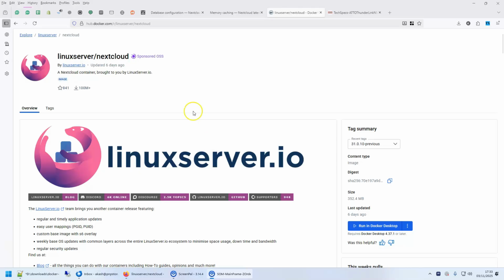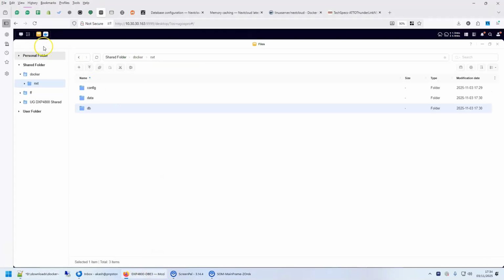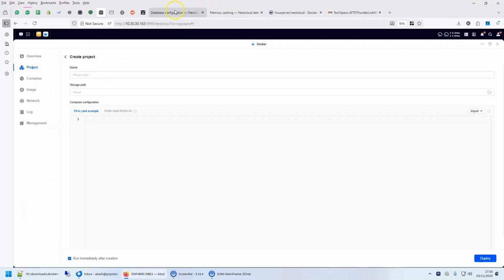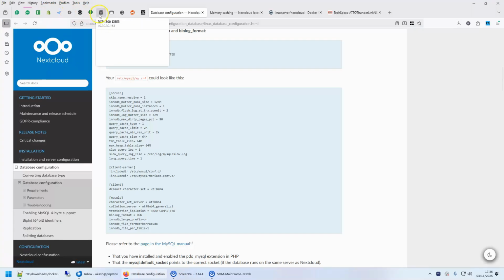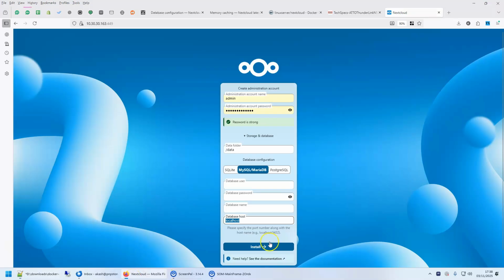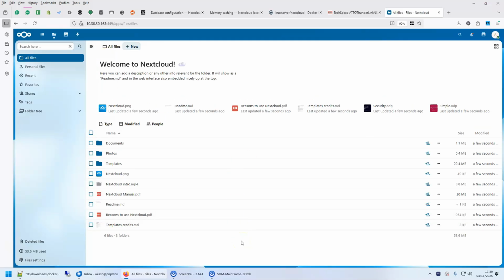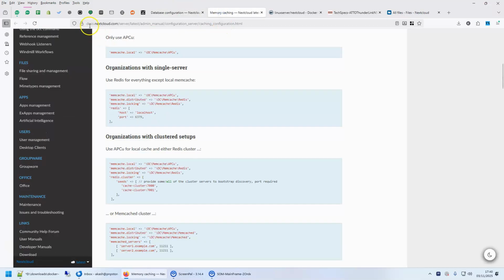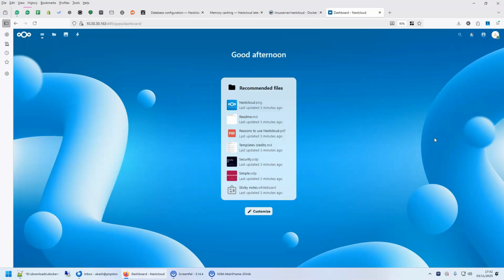Install Nextcloud on your Ugreen NAS with Docker Compose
I’ll show you how to install and configure Nextcloud on your UGREEN NAS. Video is about 8 minutes long, with 5 minutes dedicated to understanding the Docker Compose file. once you understand the file, copy and paste and you will be up and running in under 5 minutes.